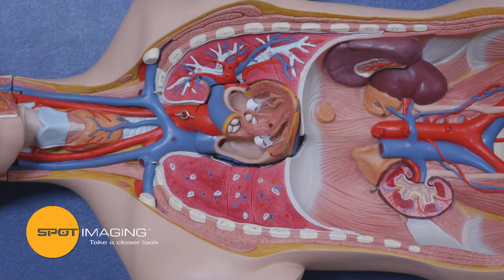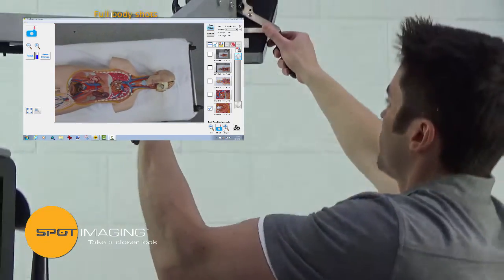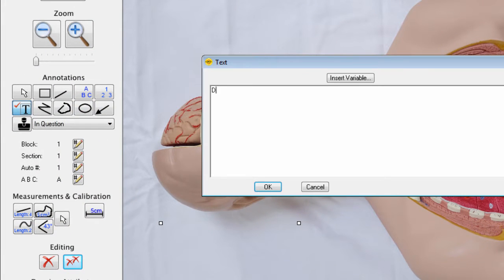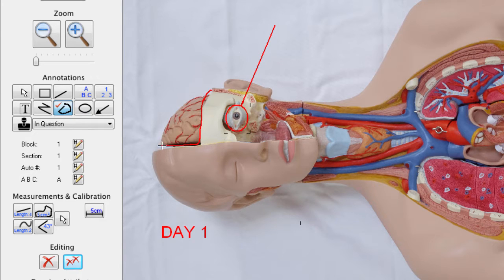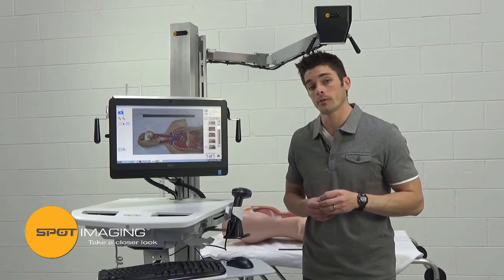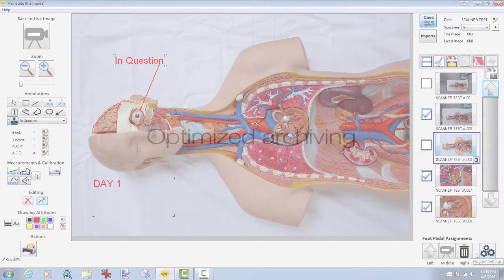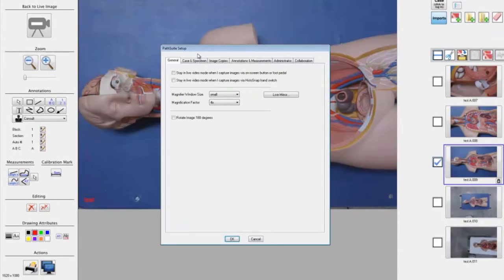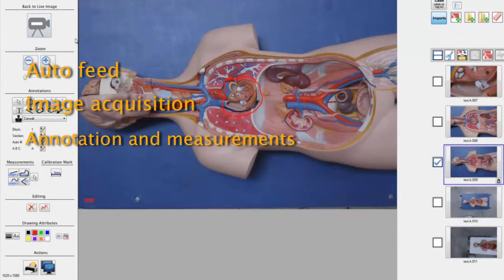PathMobile Digital Imaging System for Autopsy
Brand new from SPOT Imaging... SPOT PathMobile! The ultimate in autopsy digital imaging.